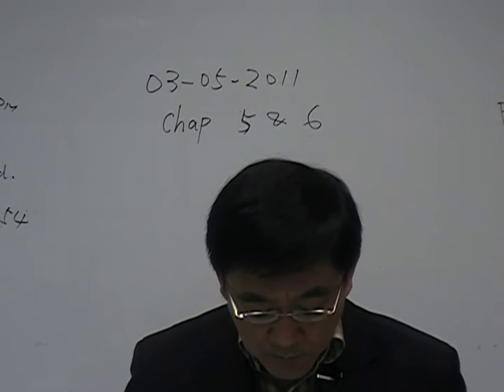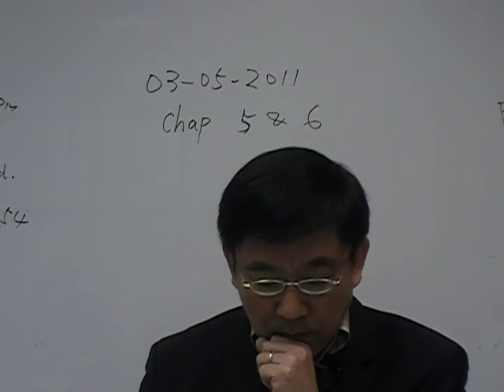Tax week 3 - 2 as of 03 05 2011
This video is recorded from the Taxation class at MBA Program of CalMat.